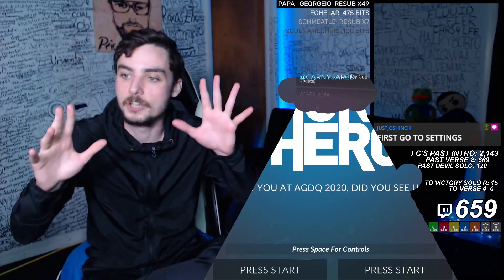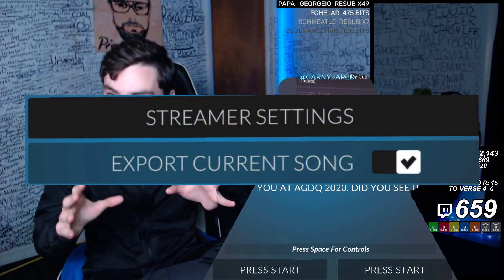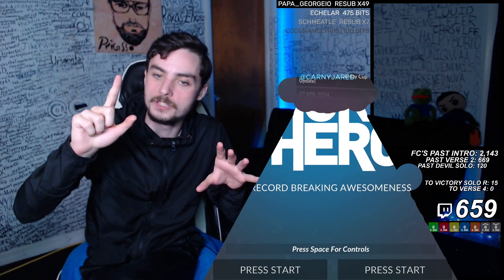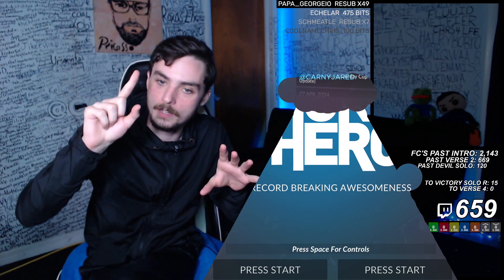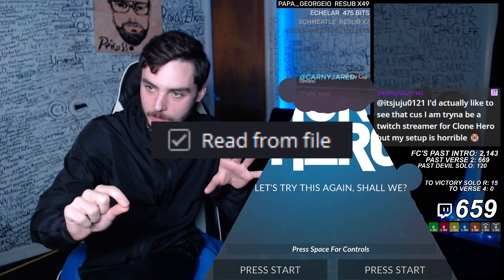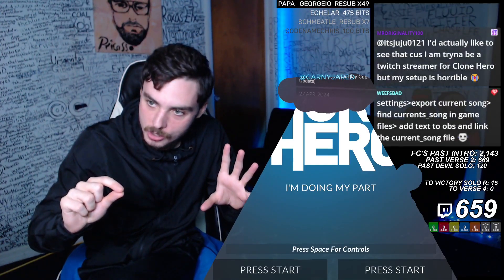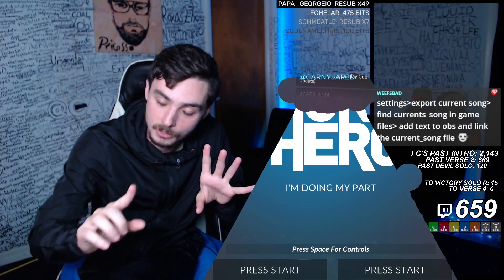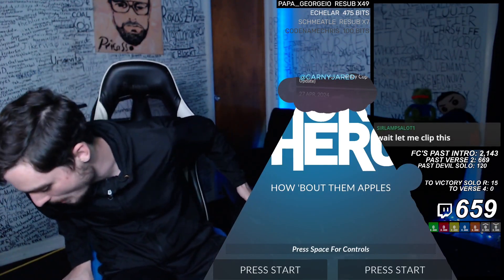How to Always Display CURRENT SONG on Clone Hero OBS (actual tutorial)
I get this question a lot so I figured it is time to just upload a clip of me explaining it. A little odd for a first time OBS user. Good luck and ask me any questions on stream.